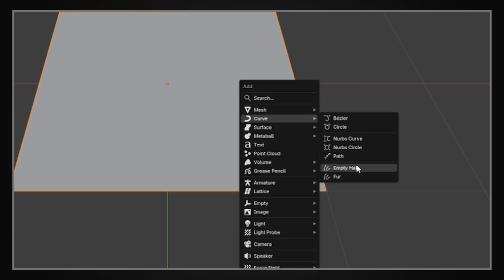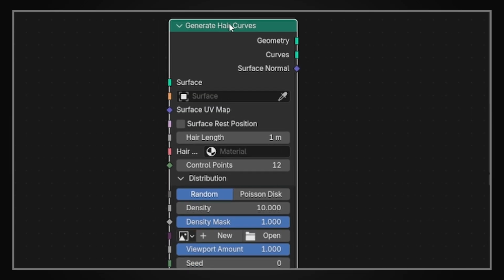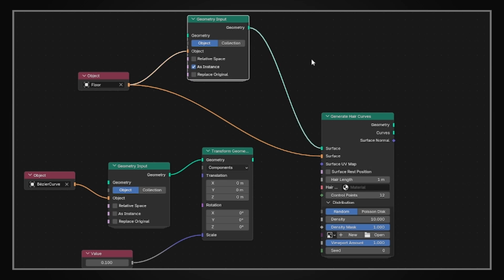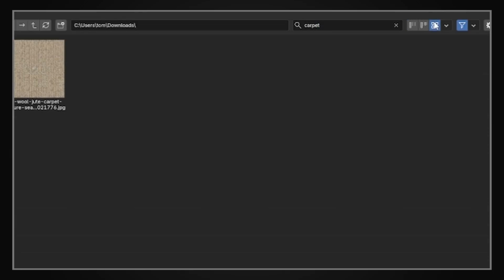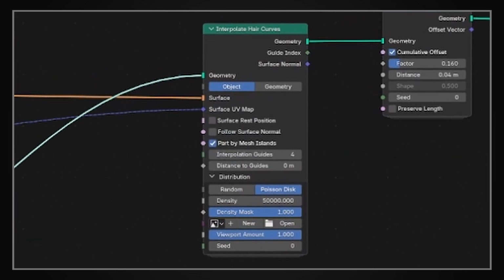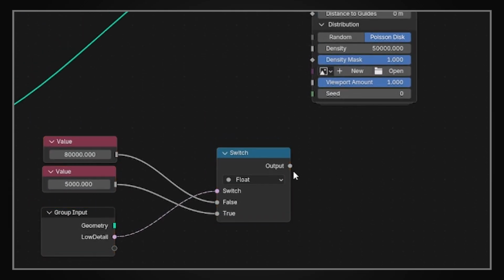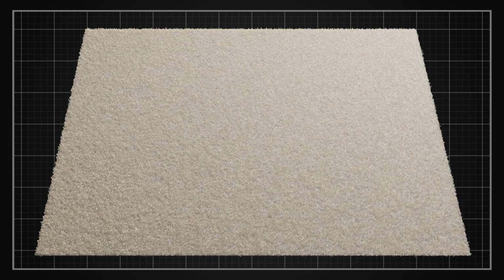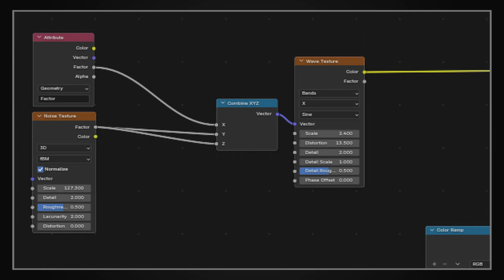Why Your 3D Carpets Look Fake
Carpets are one of those small details that can break the realism of an interior render.

In this video, I look at why they’re surprisingly difficult to get right in 3D and the best way to make them using a particle based approach.